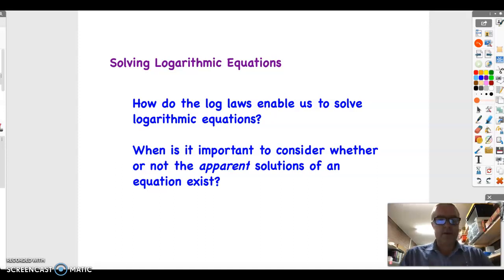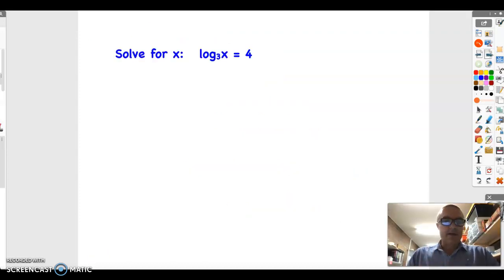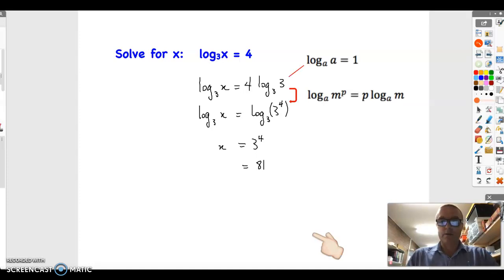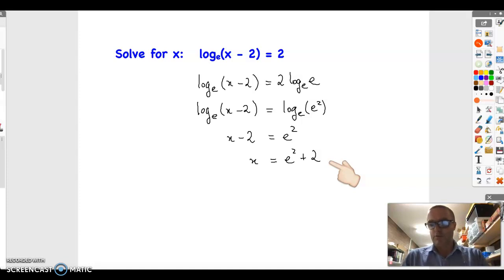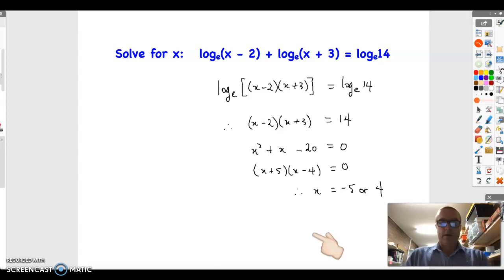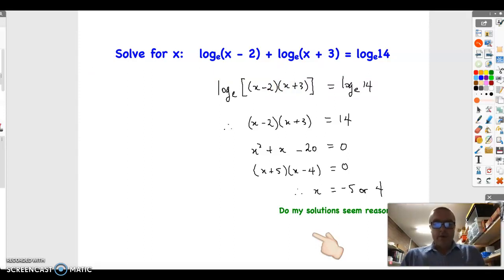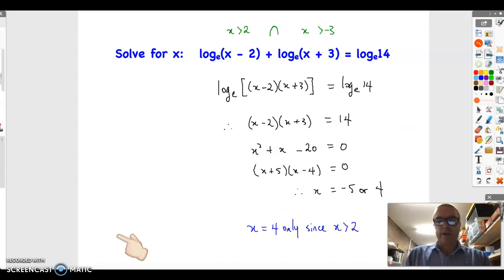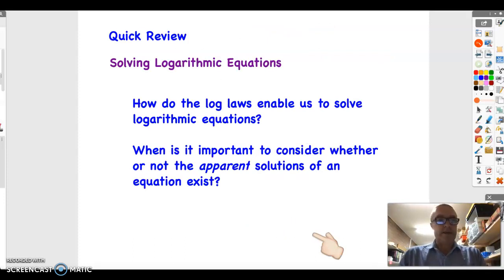Solving Logarithmic Equations